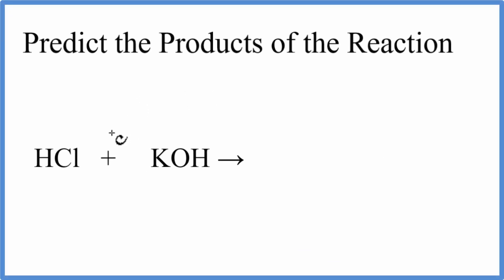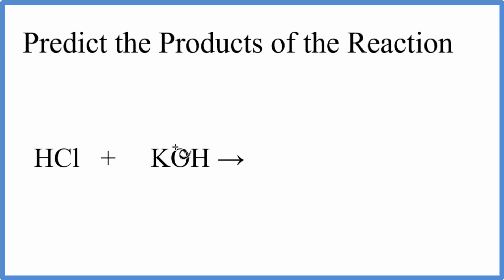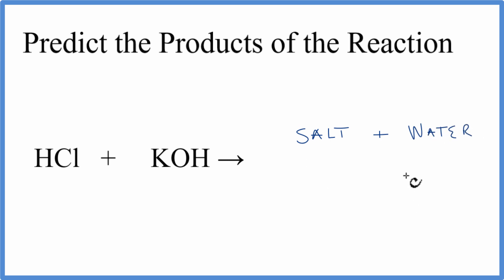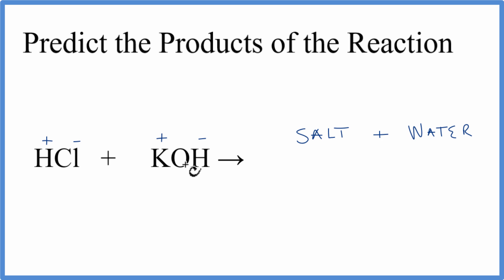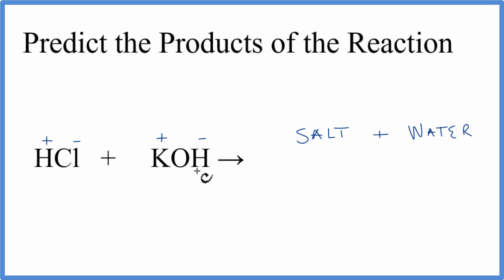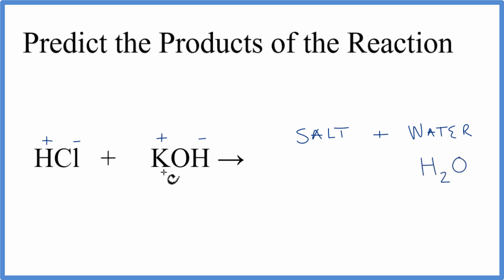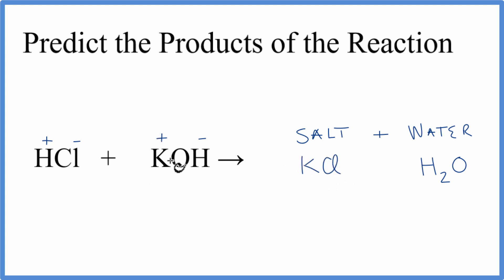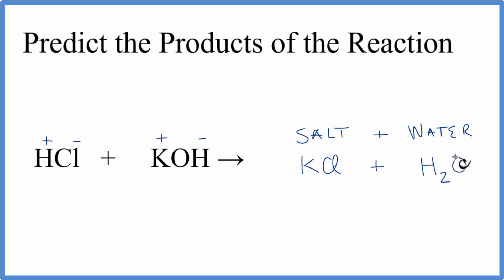Predict the Products of the Reaction for HCl + KOH (Hydrochloric acid + Potassium hydroxide)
To predict the products of the chemical reaction between HCl and KOH (Hydrochloric acid and Potassium hydroxide) we first need to recognize the type of reaction that will take place.

Because HCl is and acid and KOH is a base we have a neutralization reaction.  Based on this information we can predict that the products will be a salt (an ionic compound) and water.

This reaction is also a double displacement reaction. In this case the positive ions will switch places. This allows us to figure out the products of the reaction between HCl and KOH.